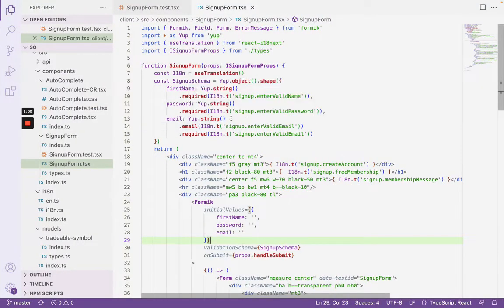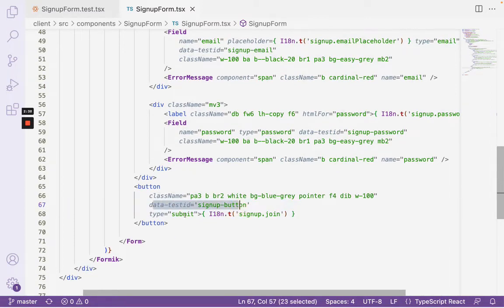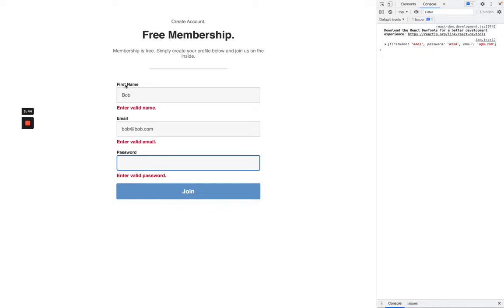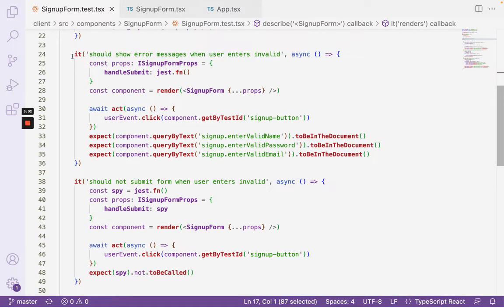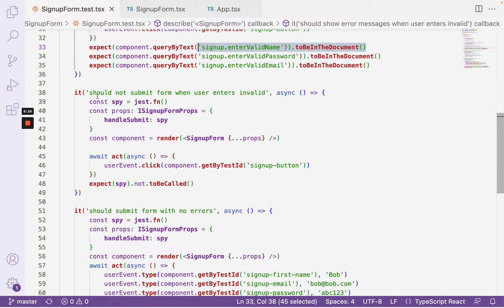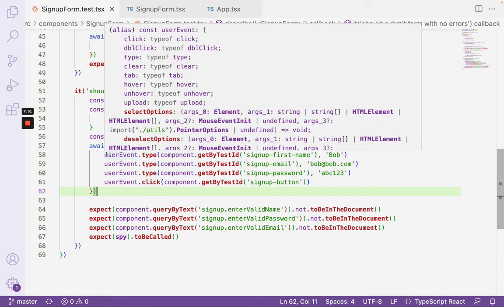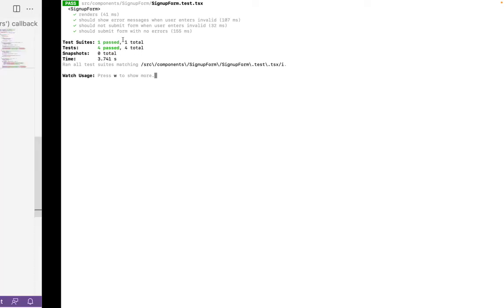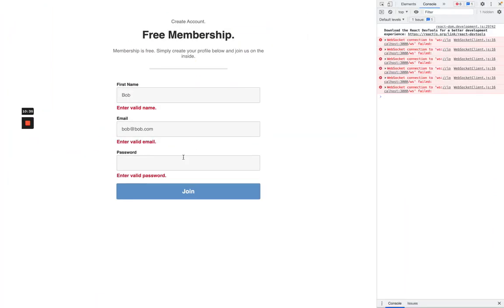React - Testing Your Forms - Spying On Functions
Scoped helps you write stellar software through flow and visual testing walkthroughs, with a special focus on JavaScript.